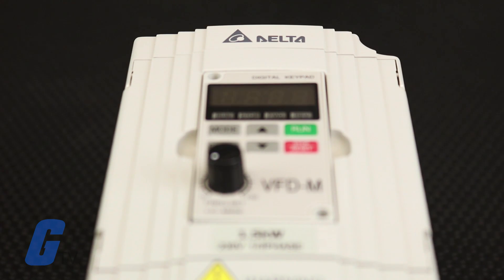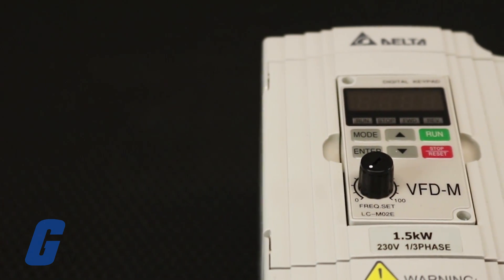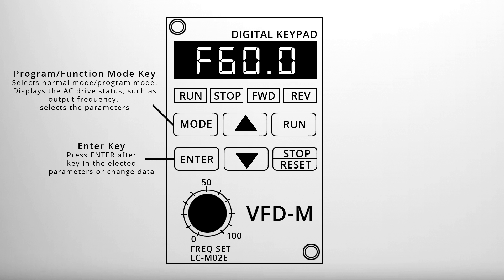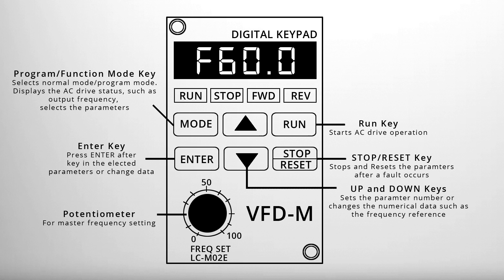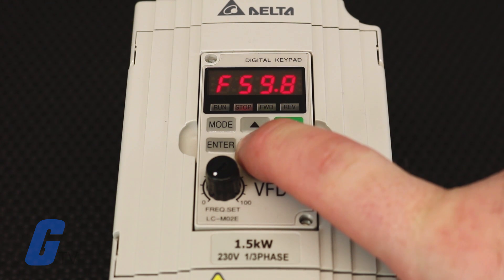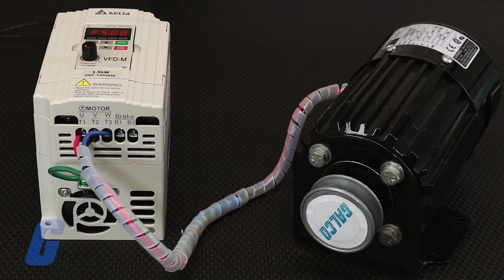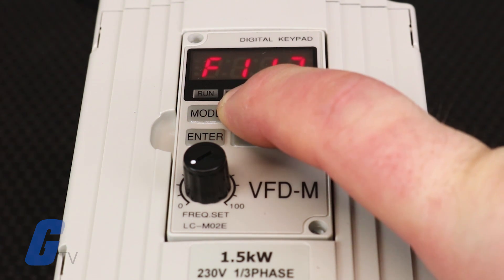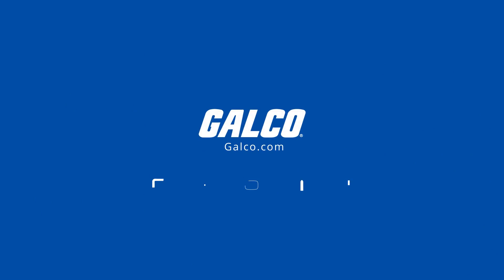Startup Process on Delta's VFD-M Series AC Drive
The VFD‑M series drives from Delta feature a compact design that is ideal for small and medium horsepower applications. VFD‑M drives are designed to provide ultra‑low‑noise operation, and include several innovative technologies that reduce interference.